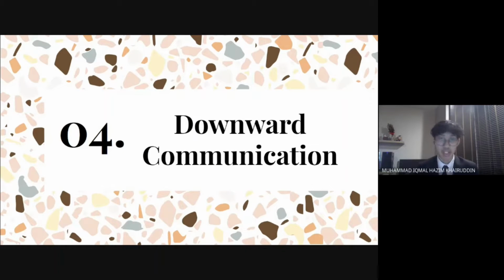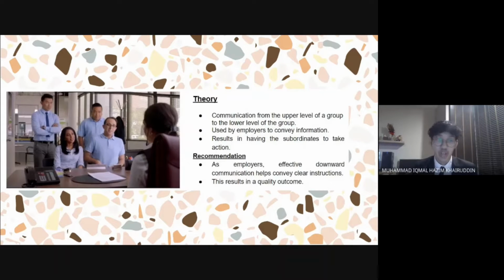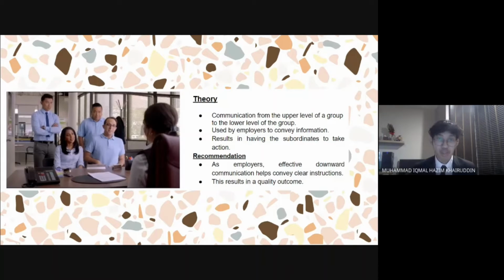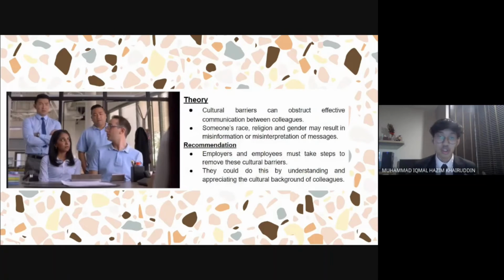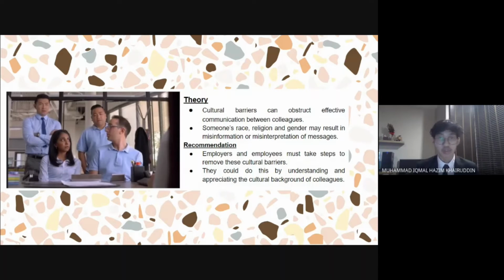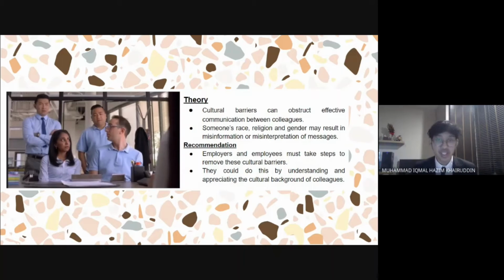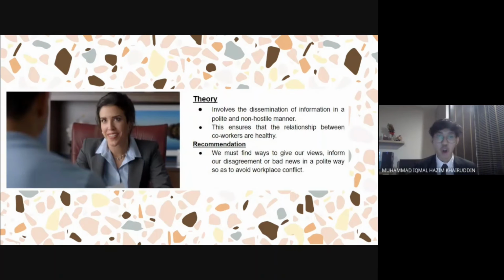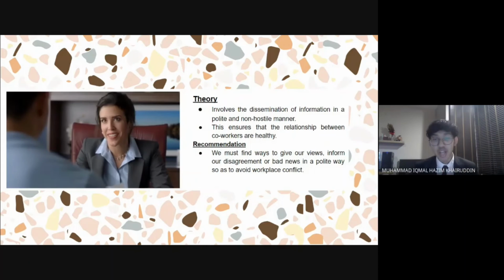Iqmal Hazim- Pair 11 (ELC650)